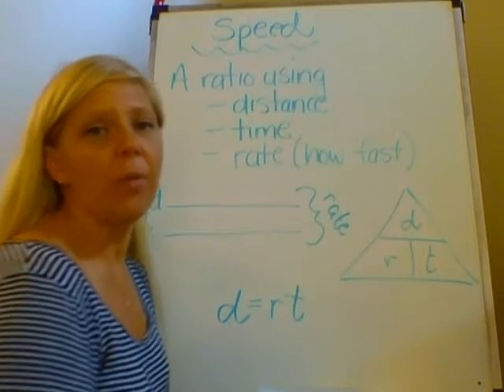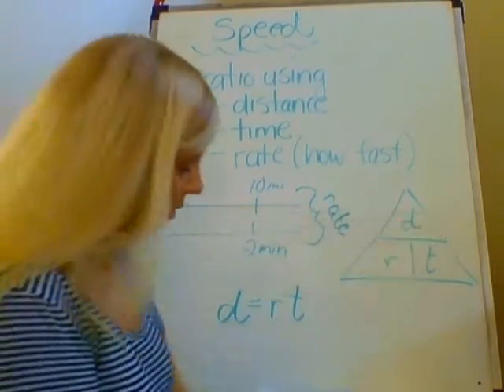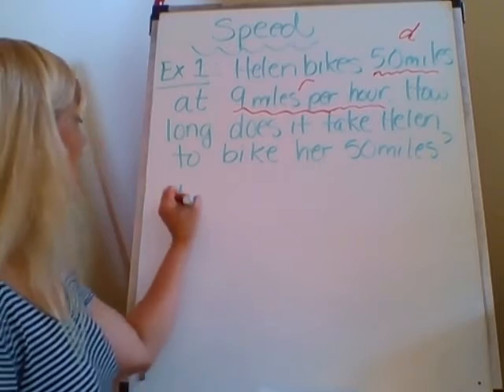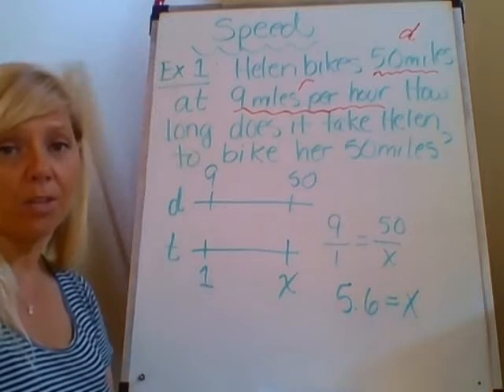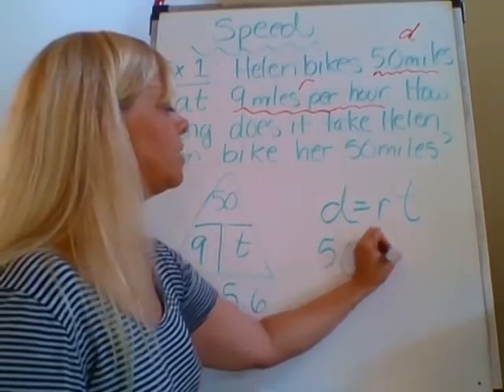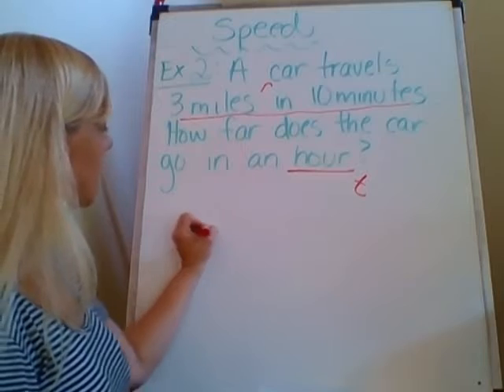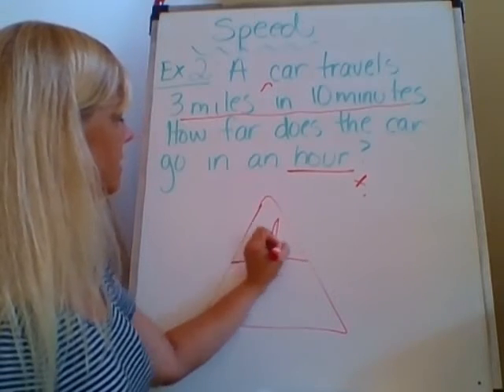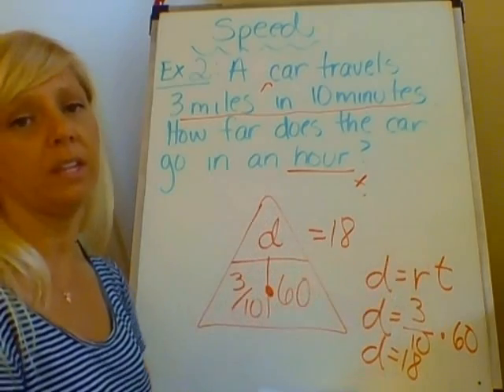Speed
How to calculate speed using double number lines, the speed equation, and a visual model